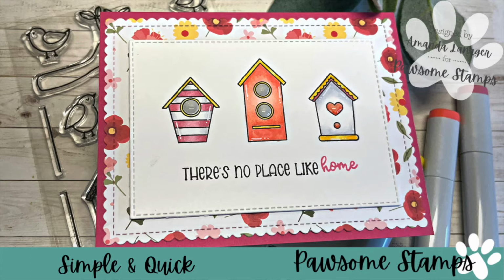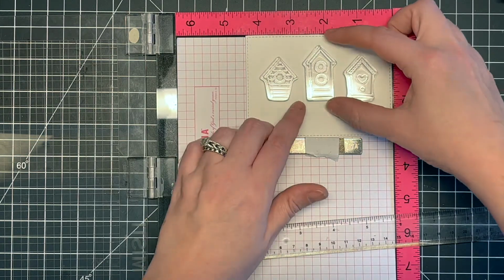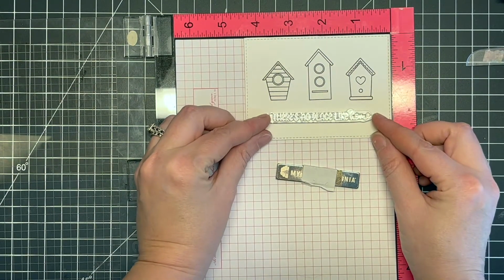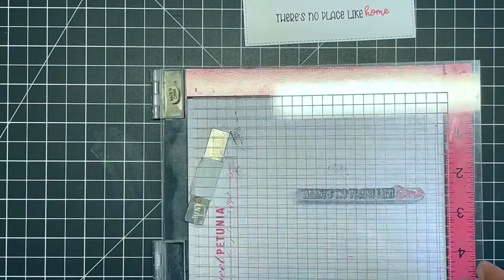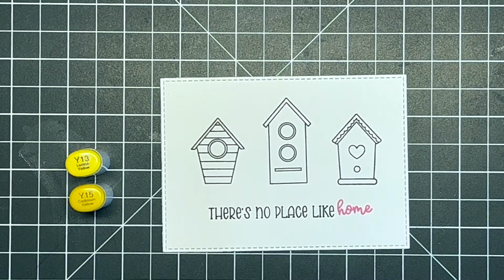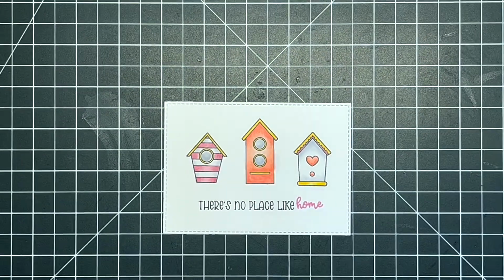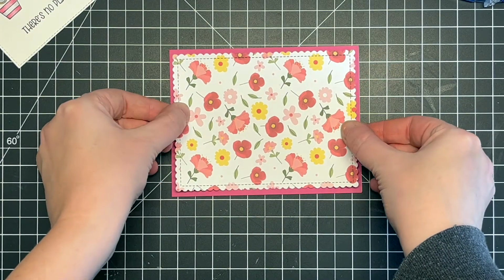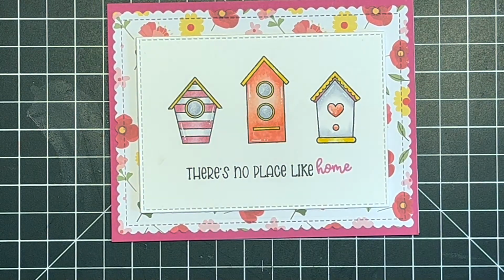Simple & Quick - Tweet Birdie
Today I am going to show you this super quick and simple card with a custom greeting! This design is super fun and easy to mass produce!

Supplies Used:
Tweet Birdie | 4x8 Stamp Set